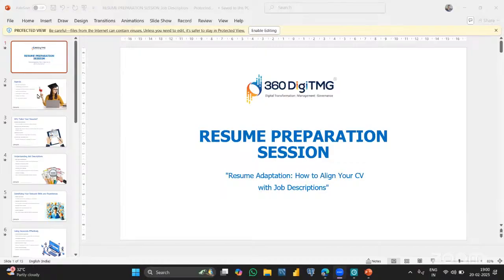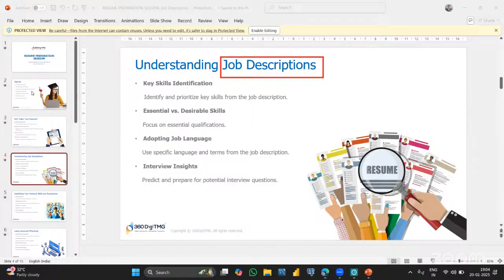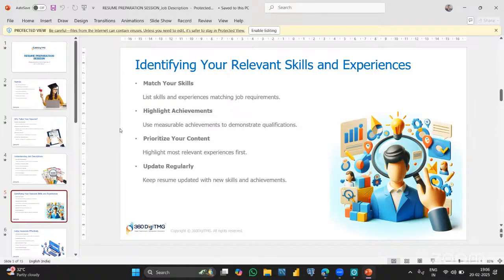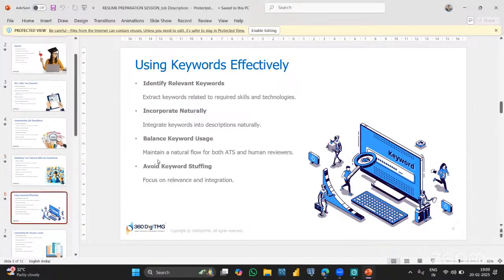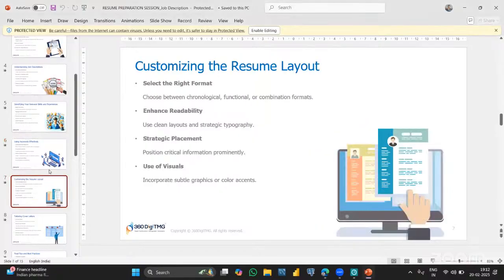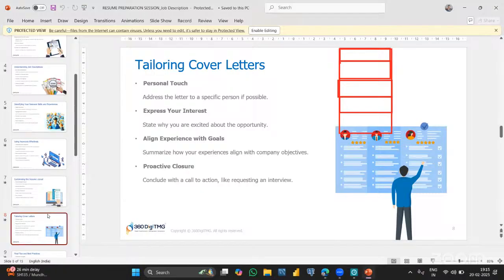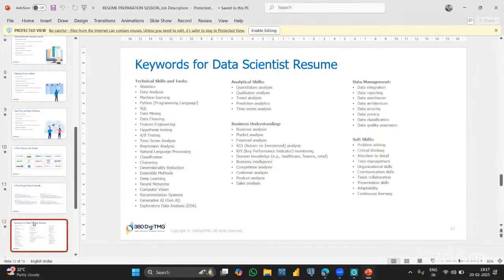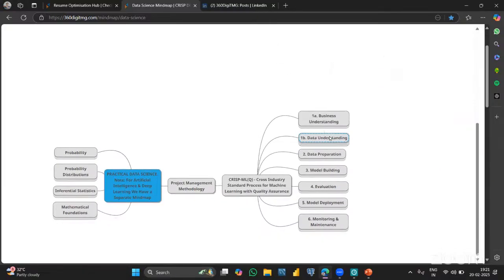Resume Building | 20th February | 360DigiTMG